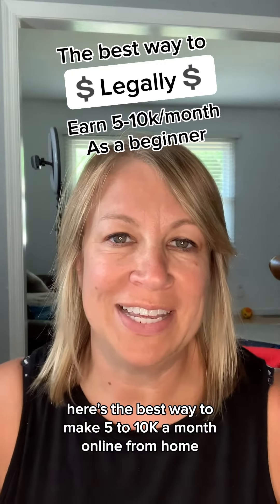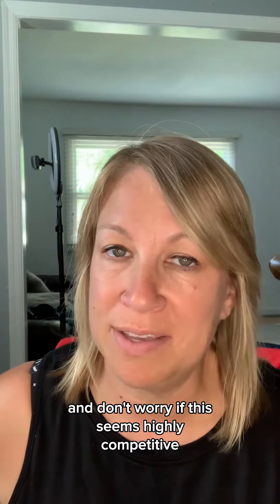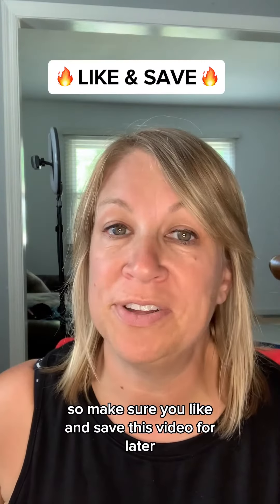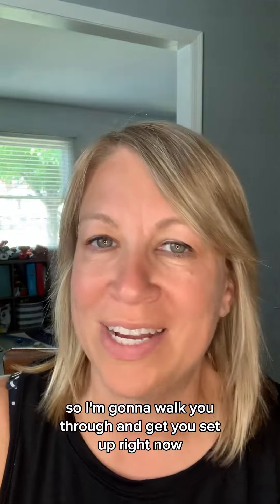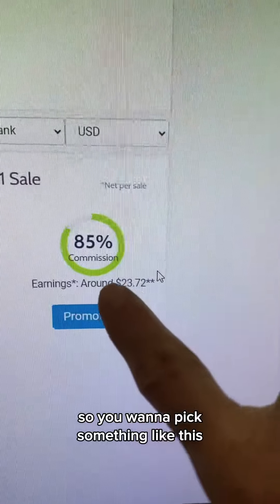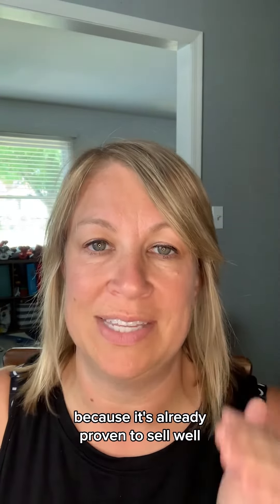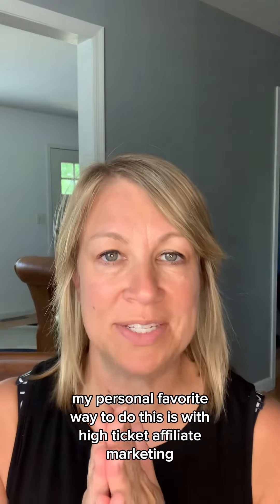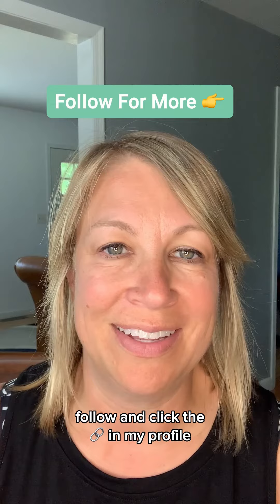Beginners Can Make 5-10k Per Month With Just A Phone & A Laptop | Make Money Online 🔥💰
🔥If you want to start learning how you to start making money with high ticket digital marketing, start with the free training here :

SOFTWARE TO AUTOMATE YOUR BUSINESS

FREE BOOKS TO HELP YOU REACH $10K/MONTH FAST
✅FREE "Underground" Traffic Playbook to Get Thousands of Hungry Buyers to Your Websites

✅FREE DotCom Secrets - How to Grow Your Company Online Using Funnels

✅FREE Expert Secrets - How to Convert Your Online Visitors to Lifelong Customers

RANK YOUR VIDEOS ON YOUTUBE